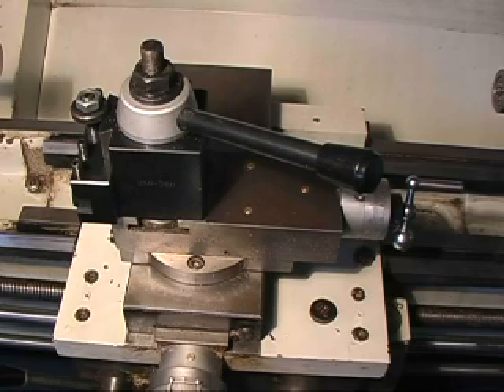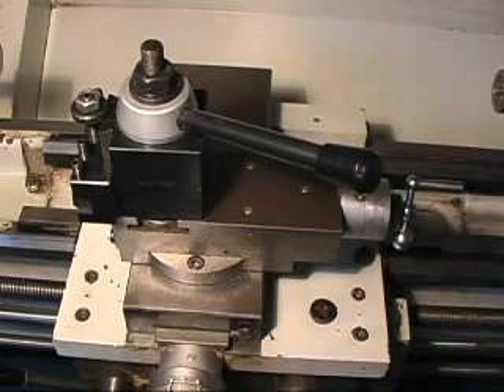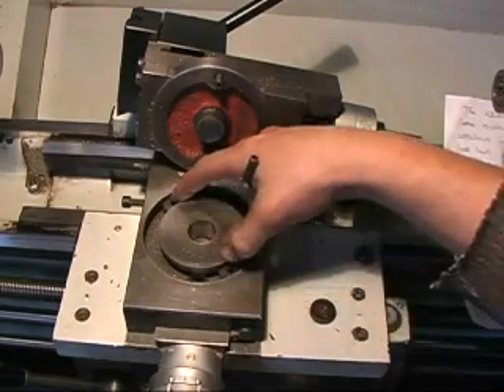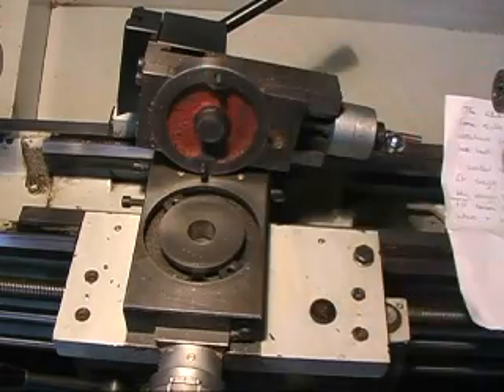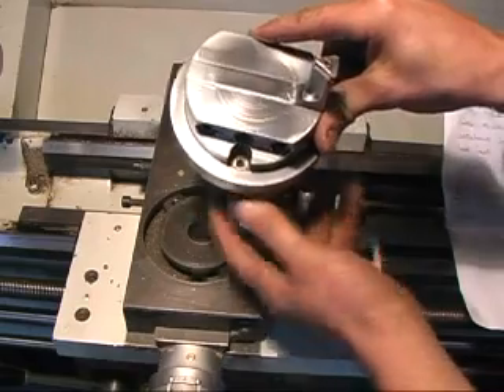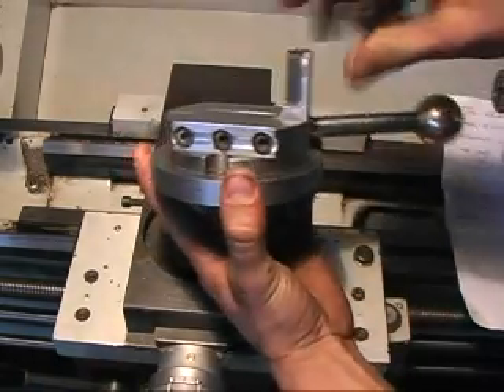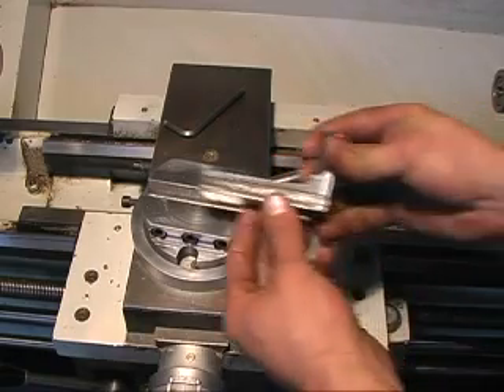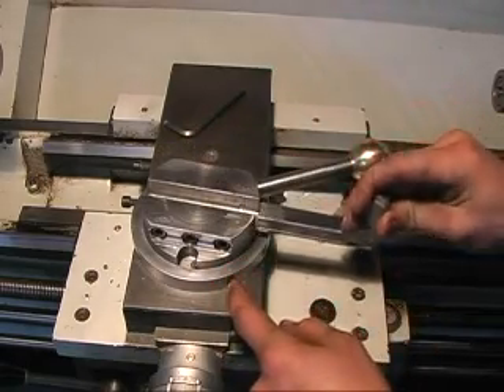Radius Ball Turner for Metal Lathe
Home made ball turning attachment for a CZ300/1 metal lathe.